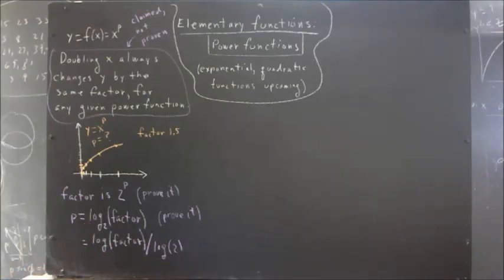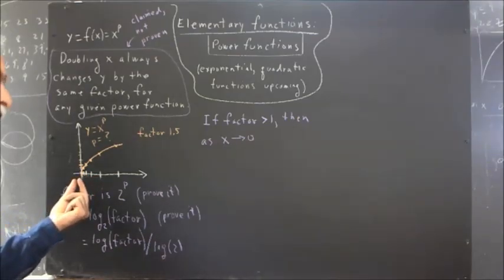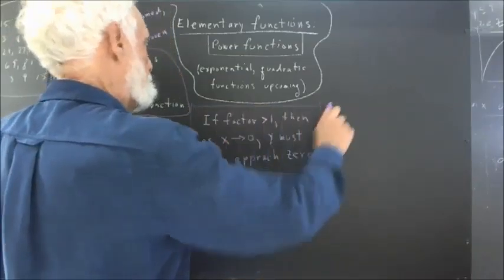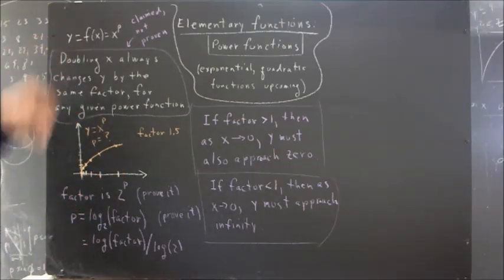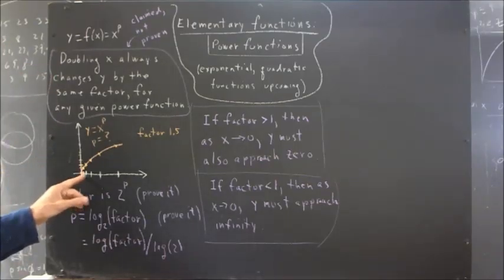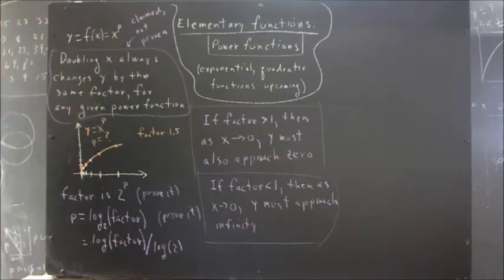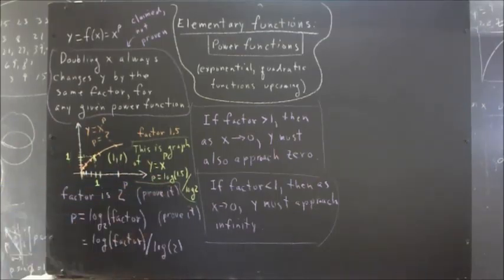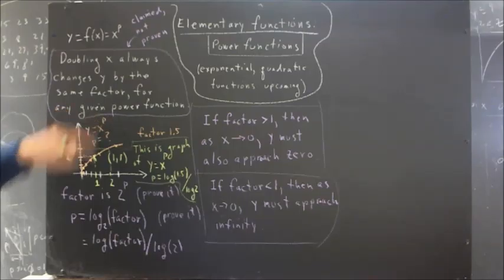dag elementary fns power fns two more things to prove scaling graph with point 1 1